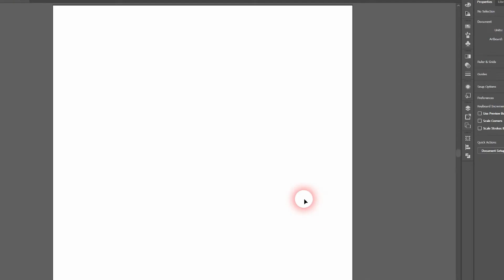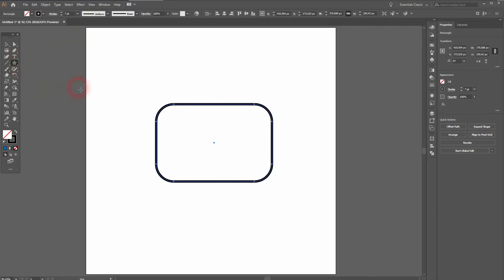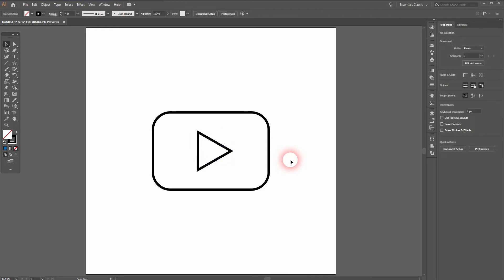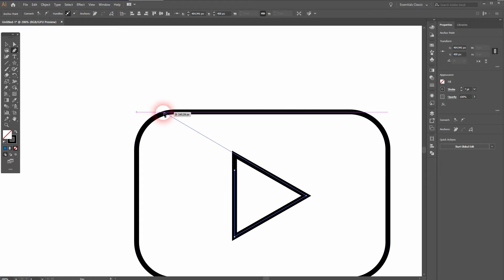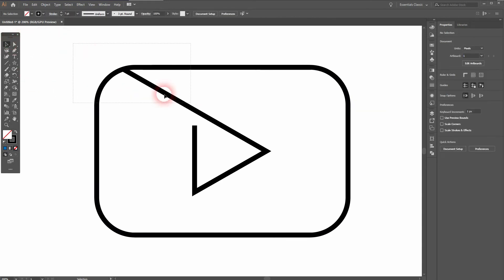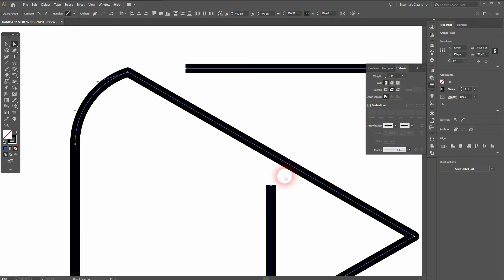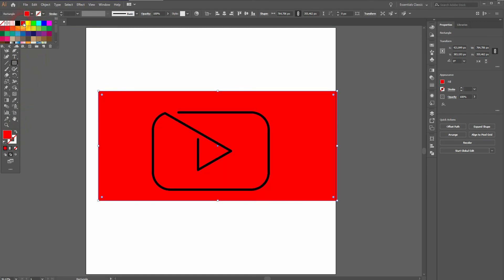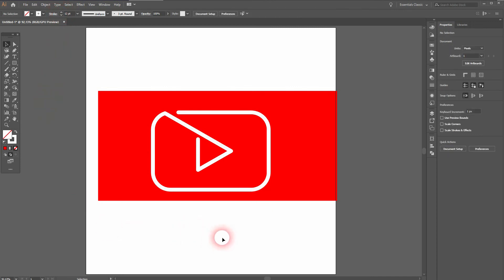Create a one line YouTube icon in Adobe Illustrator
In this tutorial I'll show you how to create a one line YouTube icon in Adobe Illustrator.